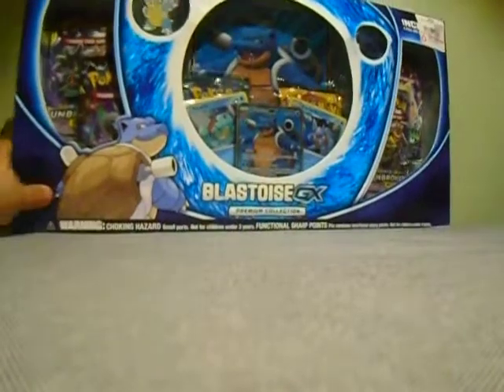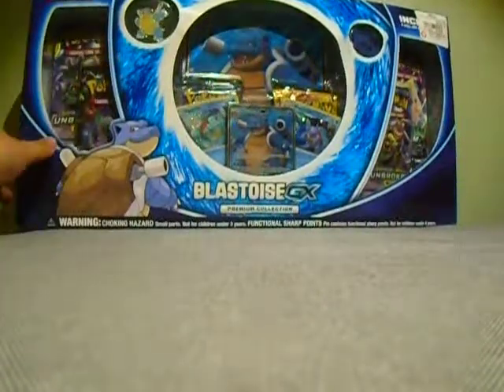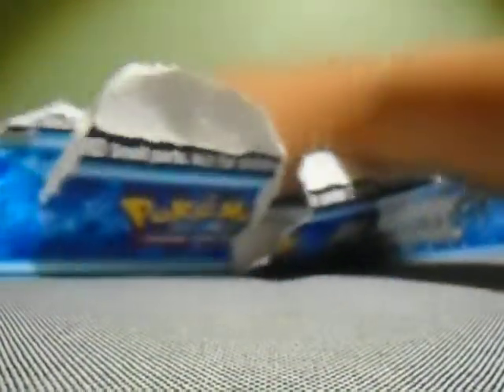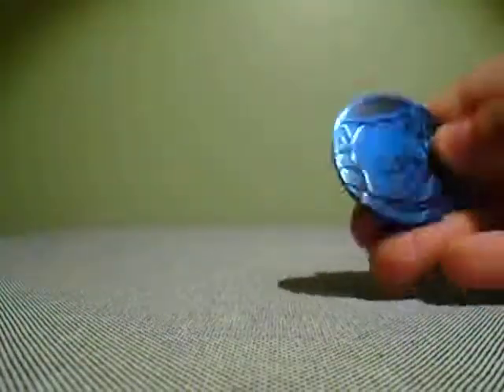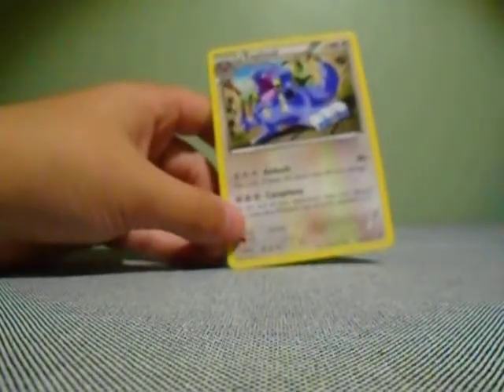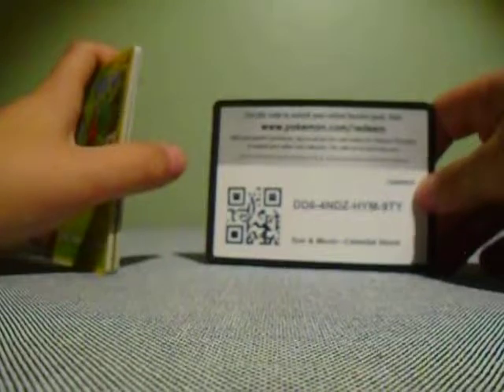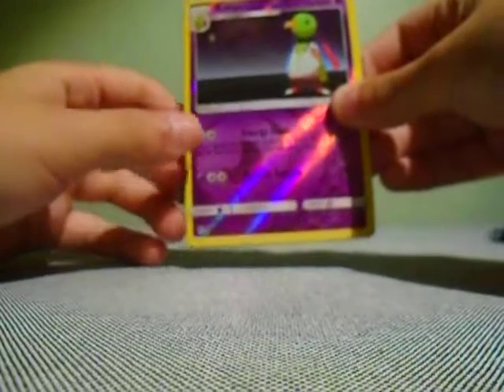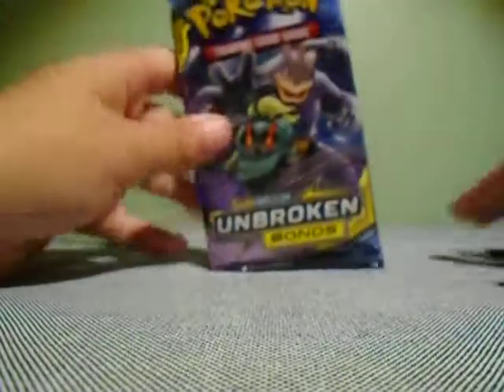OPENING A NEW BLASTOISE GX BOX!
Hey, everybody! Today, I will be opening one of the new Blastoise GX boxes! Enjoy the video!